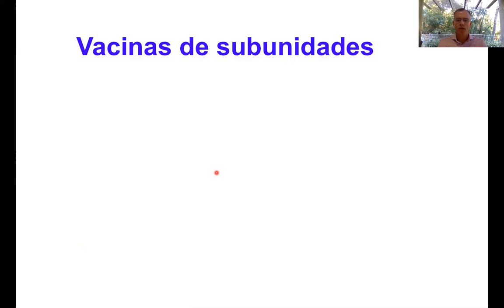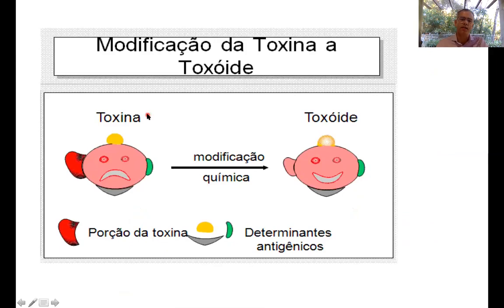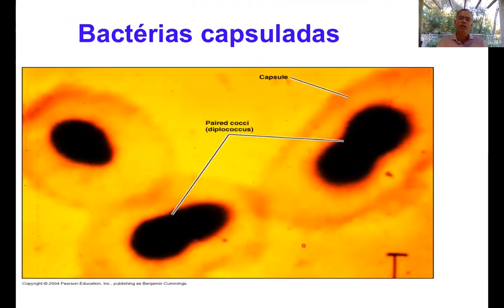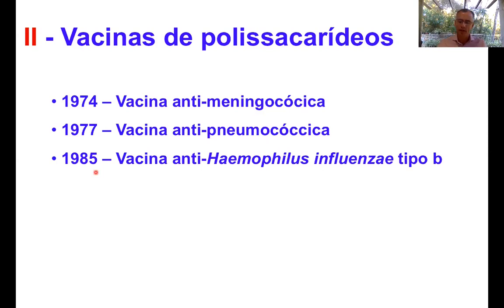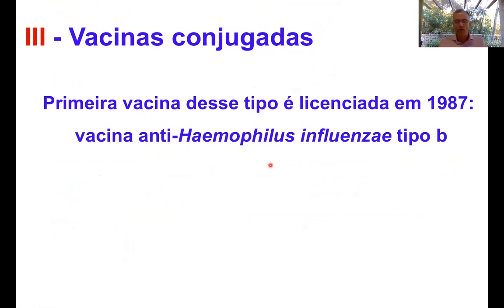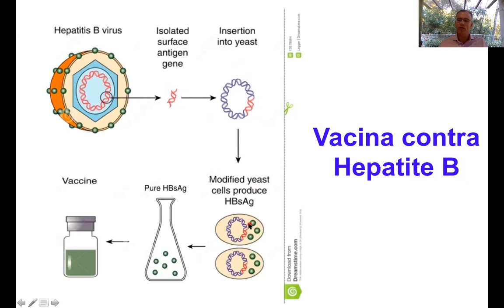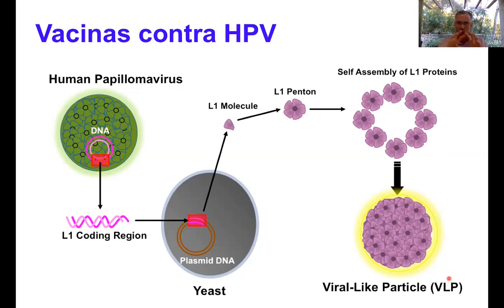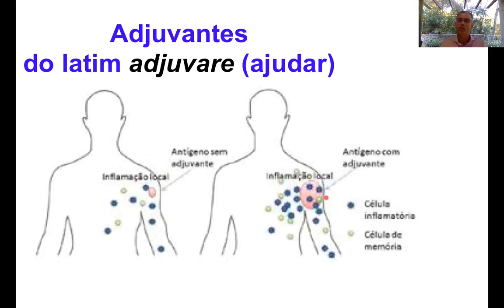A CIÊNCIA NA PANDEMIA - Temp. 4: Vacinas - Ep. 4: Vacinas de subunidades e recombinantes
Na quarta temporada abordaremos o tema “Vacinas”, sua relevância e como são desenvolvidas, inclusive contra COVID-19. A temporada será conduzida pelos professores Aguinaldo Pinto e Carlos Zanetti, e pela mestranda Monique Américo.